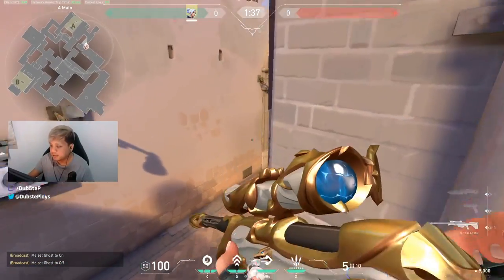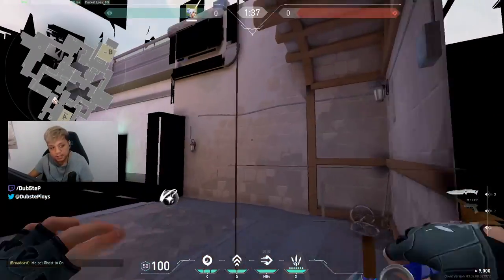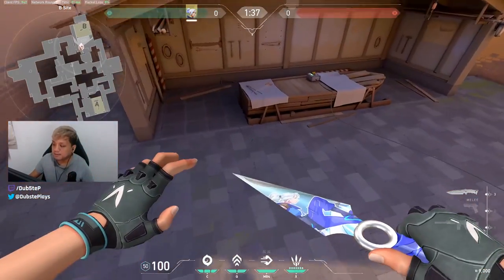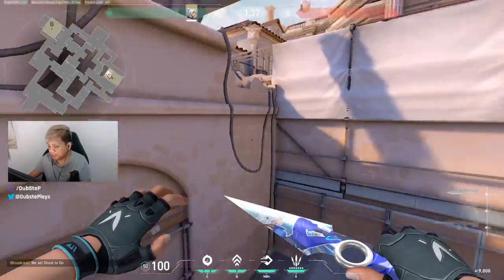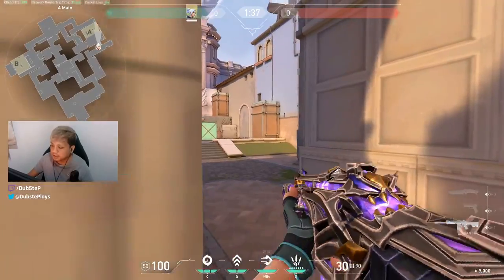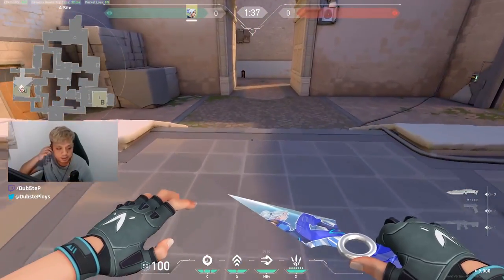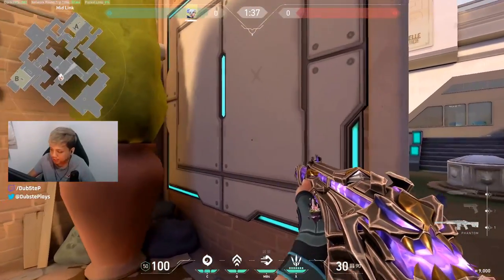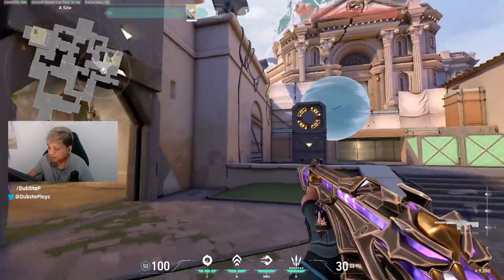How to Improve playing Jett on Ascent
This is my first tips and tricks video, I hope you guys will like it. If there are things I can improve on please do comment them down below. *Sorry for my bad English*

I have made this guide for people struggling to play Jett on Ascent and wanted to see if there something they could improve more than just their aim. If I missed anything please do consider commenting them down below. I'll read each and every one of it. Thank you!

I'm still a potato at editing and will try my best to make it so much easier to follow on the next videos!

Timestamps
0:00 - Intro
0:10 - Holding Angles as Jett
2:08 - Utilizing the tailwind as defender
4:48 - Creating space with Jett as attacker
9:11 - Isolating fights with Cloud Burst
11:13 - Simple Updrafts to catch enemy off guard
13:14 - Things to keep in mind when playing Jett

Please do note if you guys want more guides from me please do mention them down on the comment section below. Thank you once again!

*I made this video English (with a few Tagalog) because I want everyone specially in the country who doesn't speak Tagalog to be able to watch the video*

You’re Thinking About That Person Again and La Lluvia En Persona by Barradeen
Flourish by Purple Cat
Chill by Sakura Hz
Day Ahead by Joe Crotty
Music presented by Mew & Mew Music